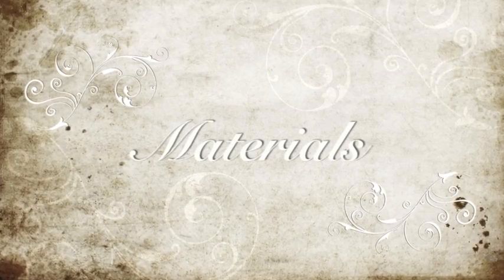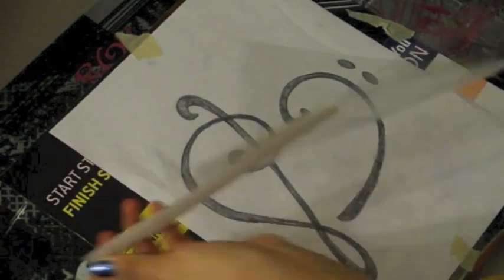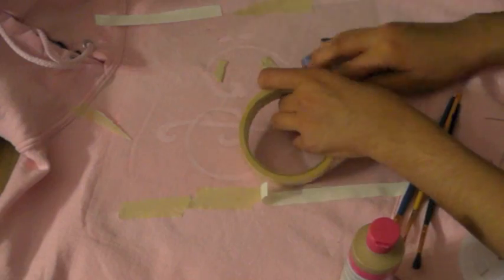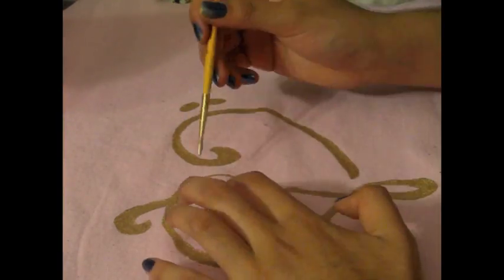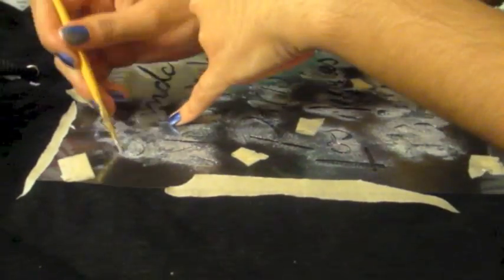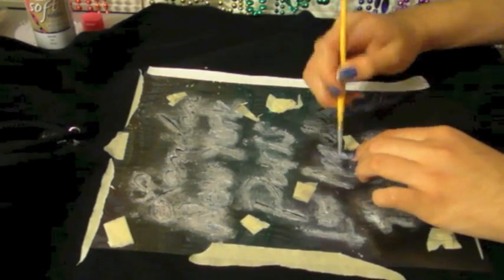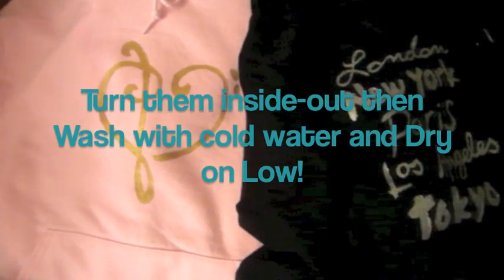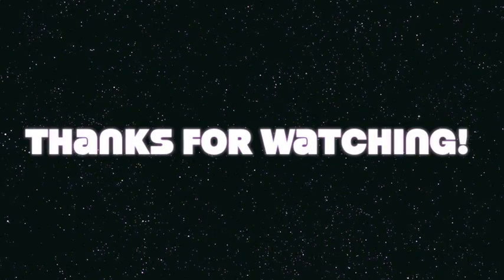DIY Printed Hoodies & Sweatshirts!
Open Me!

Materials:
- Paint Brushes (In a huge pack for $5) - AC Moore
- Sponges (3 in a pack for $1) - AC Moore
- Masking Tape
- Exact-o Knife with Rotating Blade (less than $10) - AC Moore
- Transparency Sheets/Stencils
- Tulip Soft Metallic Fabric Paint (Platinum and Gold) ($5 each) - AC Moore *DOESNT COME OFF IN THE WASH*
- Pink Hoodie - ($10 on sale, regular $17) - Jo Ann's Fabric Store
- Black Hoodie - ($10, regular $30) - American Apparel Factory Warehouse Flea Market Store

Links!
@SparklingLightX on Instagram, Facebook, Etsy
@princess_saira_ on Twitter and Tumblr (princess-saira)
@singingsairen on SoundCloud